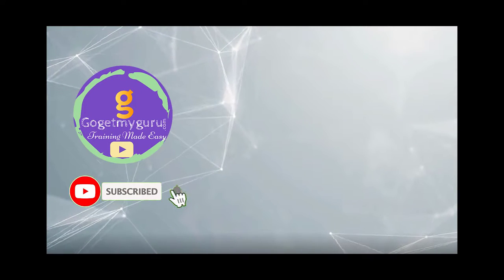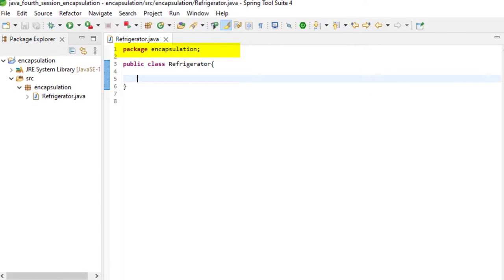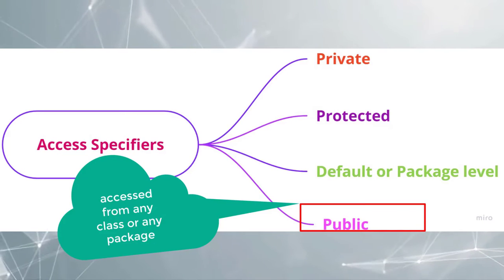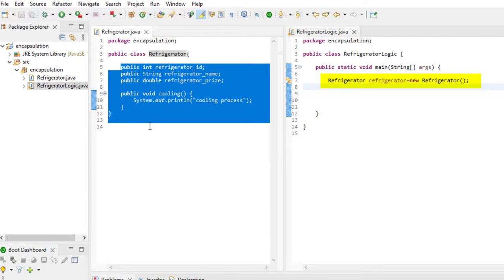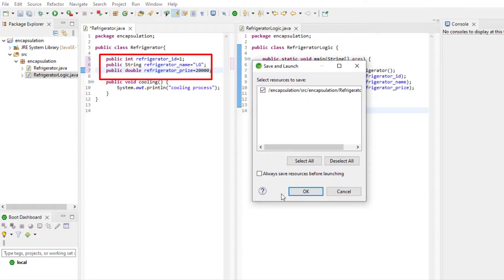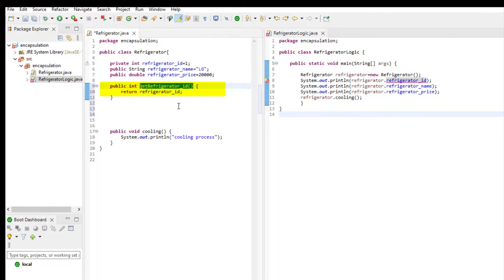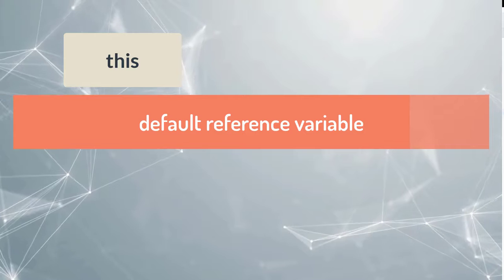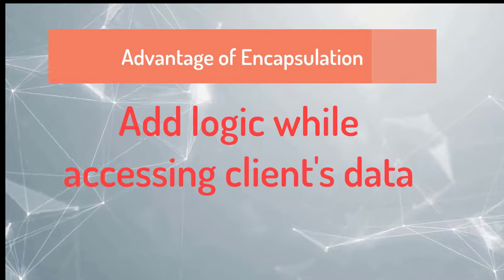# 6 Java tutorial | Java Encapsulation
This Java tutorial video will cover the concept of Java Encapsulation and Different Types of Access Specifiers in Java. In this Gogetmyguru YouTube video you will learn, what is Encapsulation and Different Types of Access Specifiers used in Java and also the Advantages of Encapsulation in Java.

⏱️TIMESTAMPS⏱️
00:00 Introduction Encapsulation
00:04 Encapsulation and Different types of access specifiers in java
00:56 example for encapsulation in spring tool suit4 ide
01:00 created a package called encapsulation
01:04 created class called Refrigerator
01:44 access specifiers in java
01:48 what is use of this access specifiers
01:56 java we have 4 different types of access specifiers
02:00 first one is private second is protected
02:04 third default or package level and fourth public
02:08 access specifier as public
02:20 protected
02:32 default or package level
02:44 private
05:04 methods called getters and setters
05:08 Getters methods are used to get the value of private data members
05:12 setters will change the value of private data members
06:12 what is the use of this keyword
7:28 advantage of encapsulation is to achieve data security